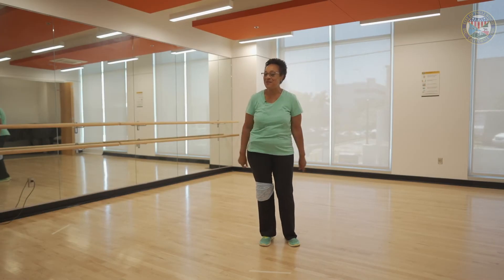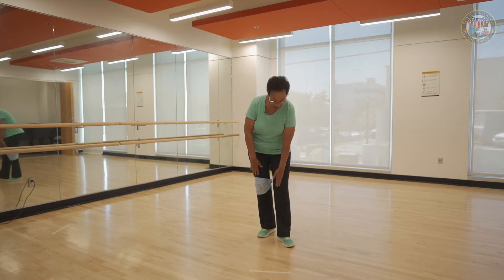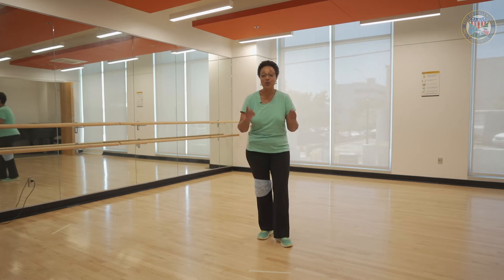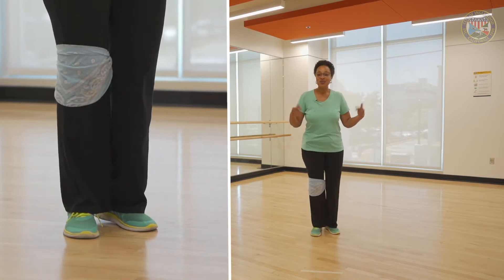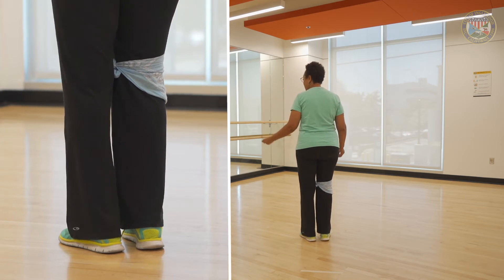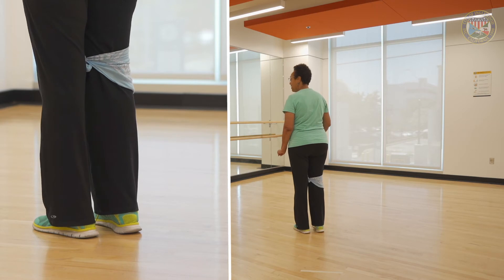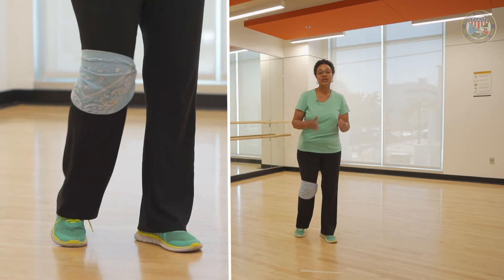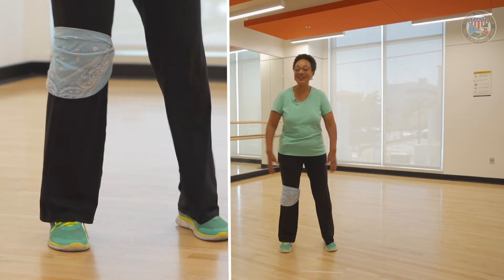Line Dancing Sessions (Episode 12)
The City of Inglewood Parks, Recreation and Community Services Department presents Line Dancing Sessions (Episode 12) which is part of our Health and Fitness Series. Instructor Penny Pearl will demonstrate various Line Dancing techniques that you can do at home.